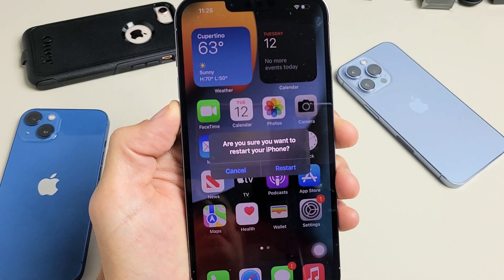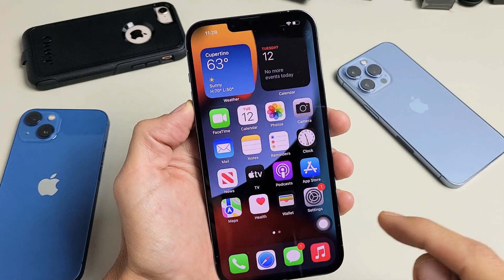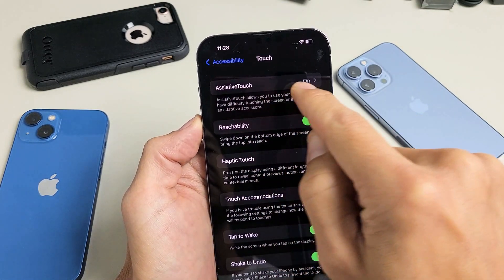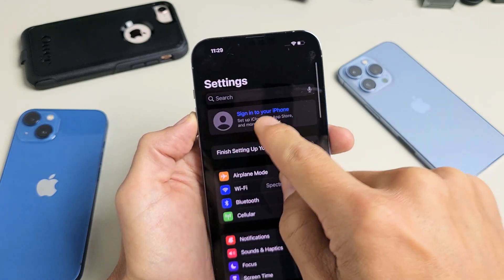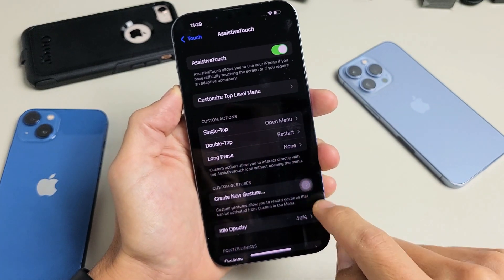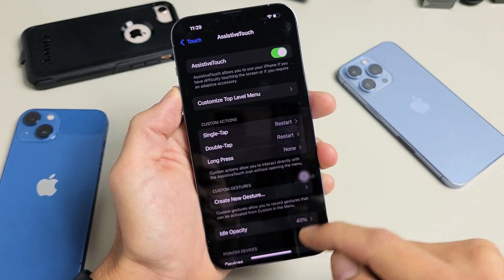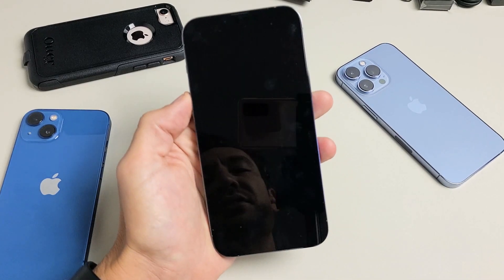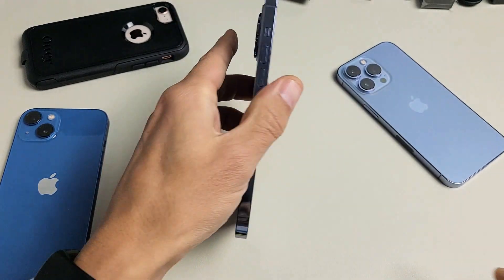All iPhones: How to Restart without Power Button (Broken Power Button?)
I so you how to restart an iPhone without using the power button. So if your power button is not working or its broken you will still be able restart your iPhone.